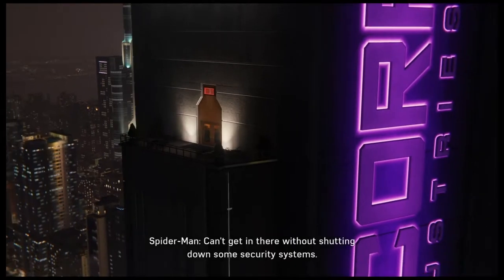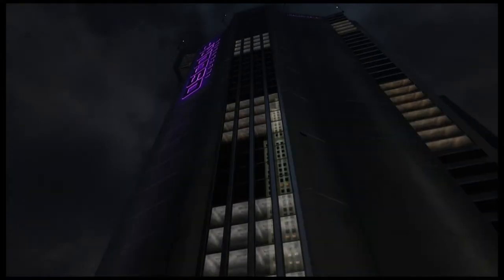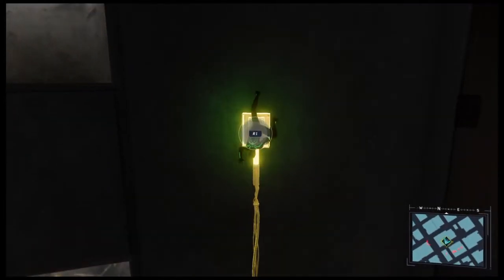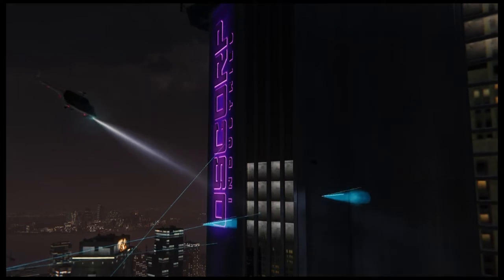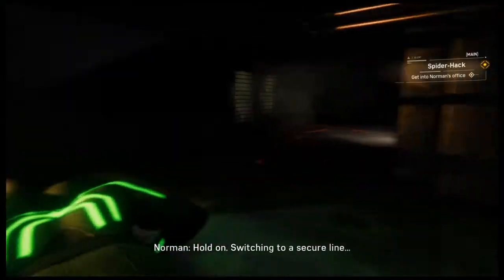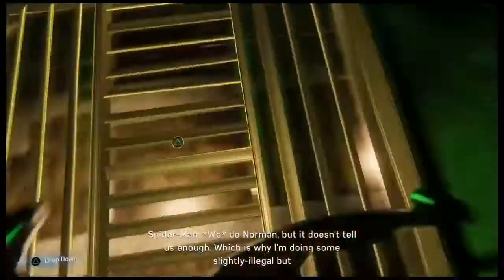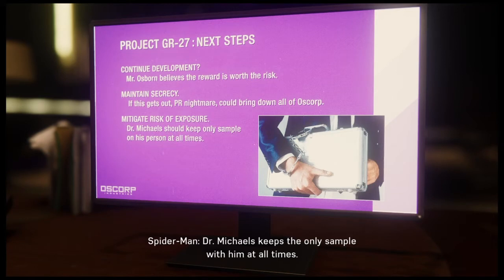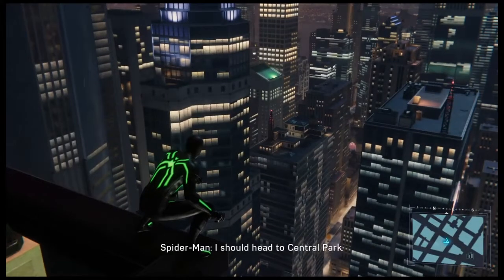Spider-man: Go inside Oscorp Industries office (Spider-hack)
Going inside the Oscorp Industries.

Spiderman Spider-man#oscorp#SpidermanPS4